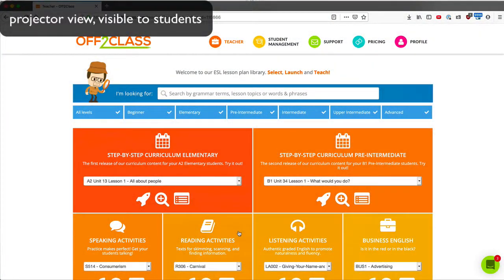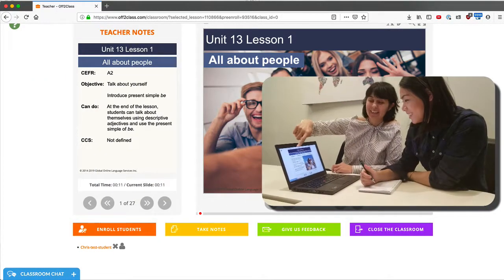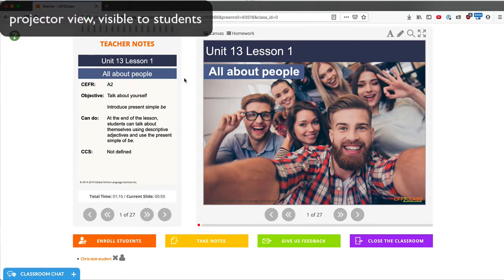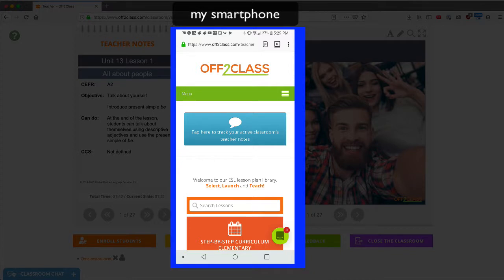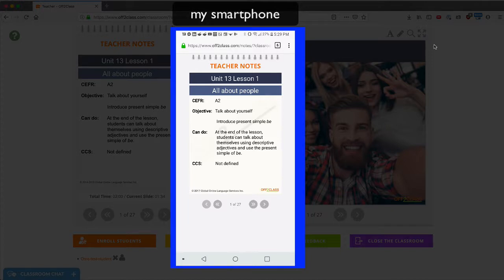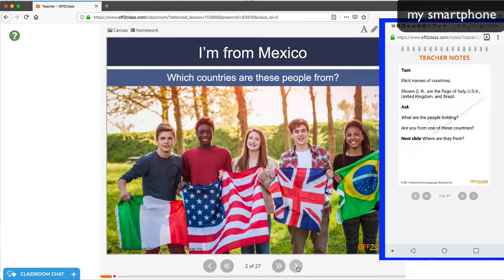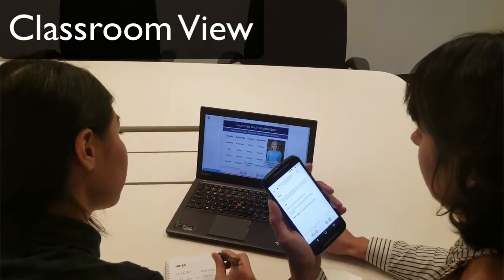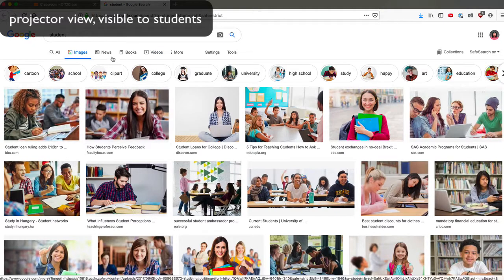How to teach in-person lessons using a single device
In this video I’ll show you how to teach one or more students when you’re in the same physical location (like a classroom) where the teacher is the only one with a device, and is using a projector/smart board or just sharing their laptop or tablet.

This video is part of the Off2Class tutorial series.  You can watch these videos one by one to understand how to use Off2Class, the ESL Teacher’s toolkit.